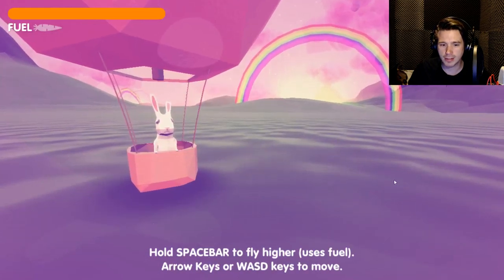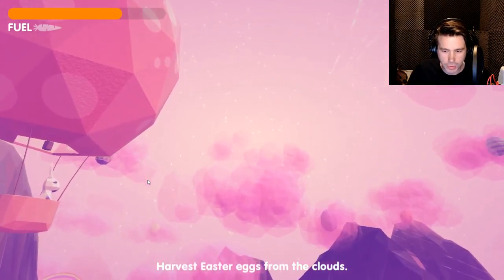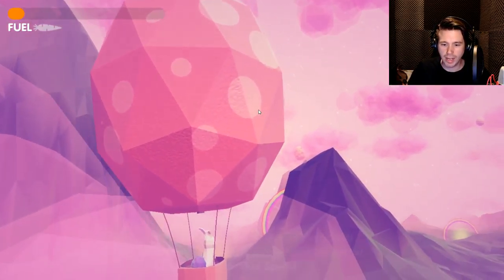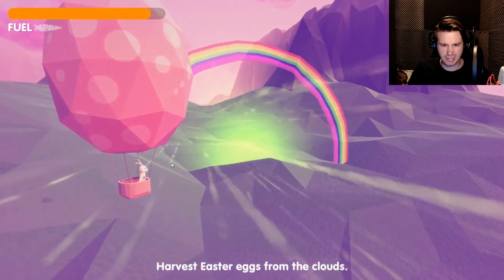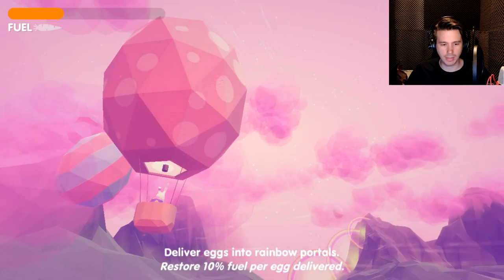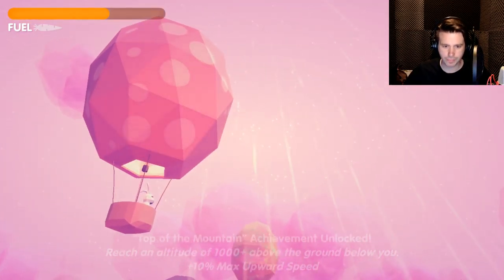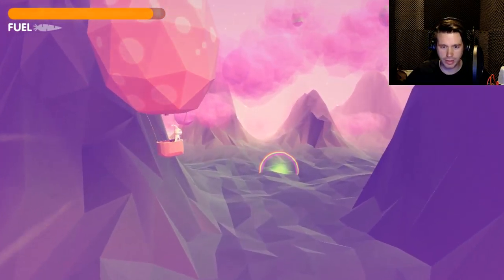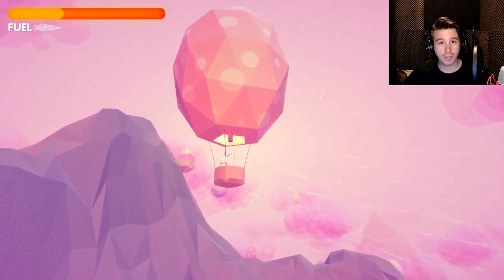FLY, BUNNY, FLY! | Where bunnies fly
As an Easter bunny in the land of spring winds, your job is to harvest colorful Easter eggs, which grow inside of clouds up in the sky.

If you know someone who would like it, then share it

Outro theme is my own creation.